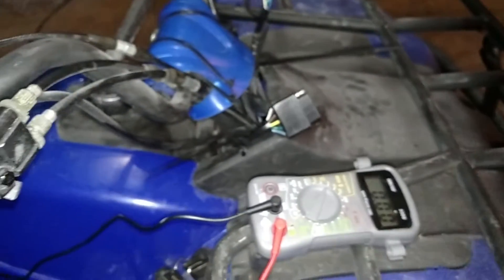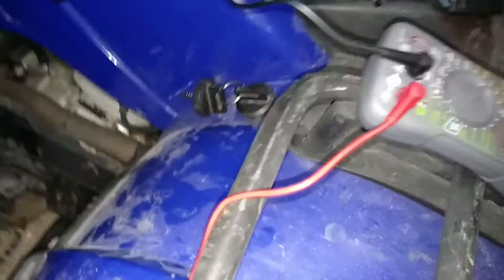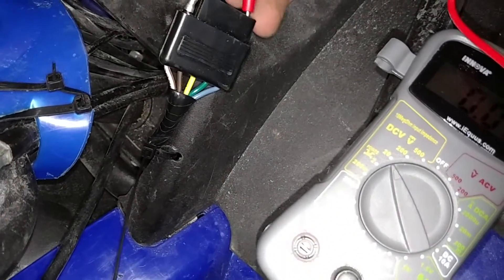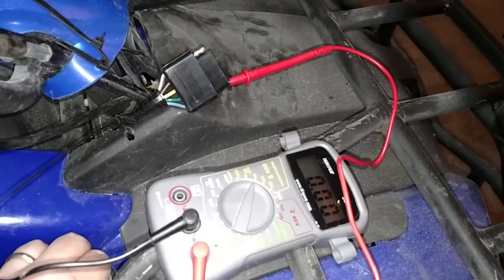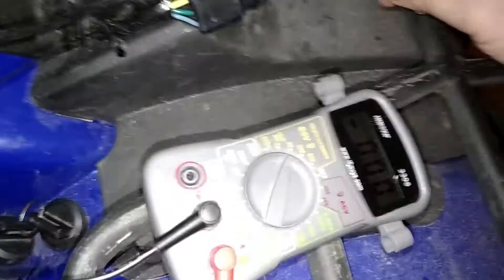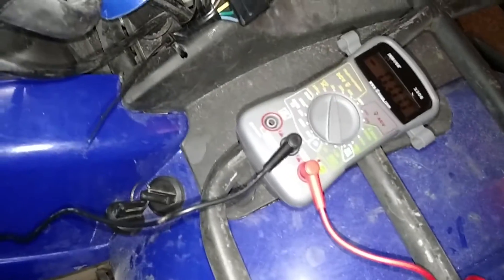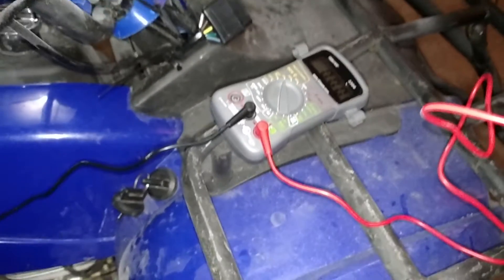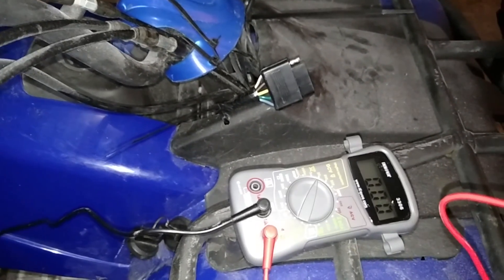Using innova multi-meter to find a ignition wire for an ATV.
Not a bad little multi-meter, have used it on a little ATV light and radio project and it has keep me from burning the ATV wiring up. You can view the ATV projects in my channel to see all the things that were done using this little tool.